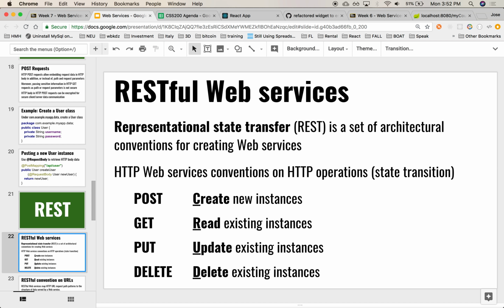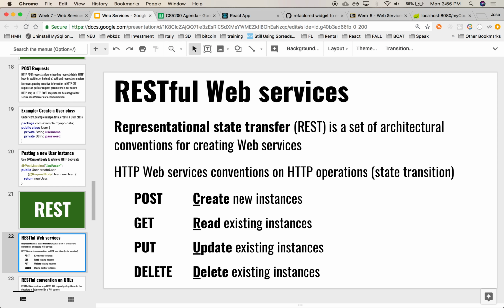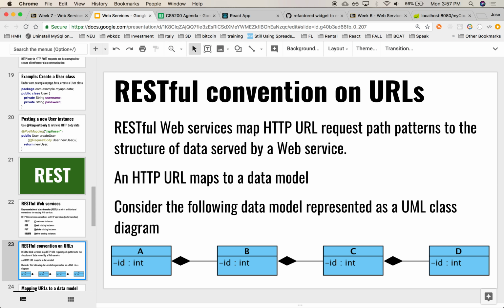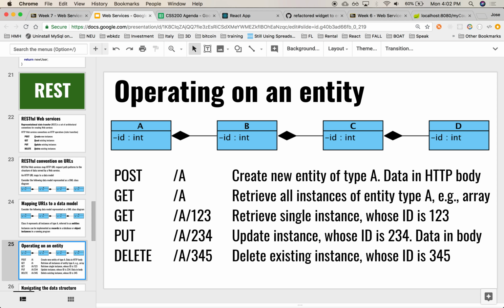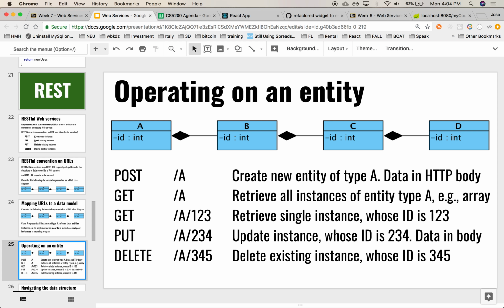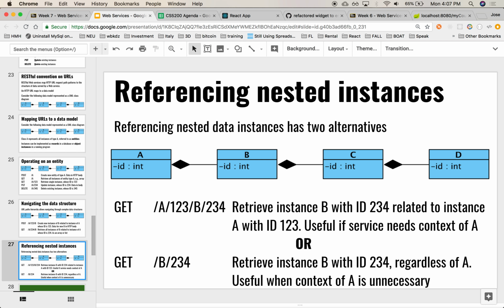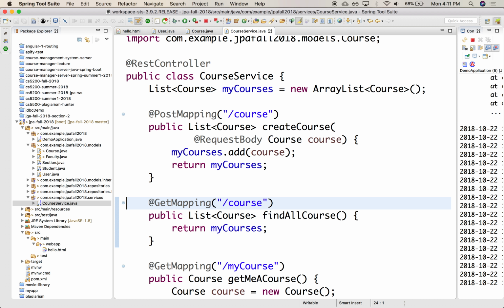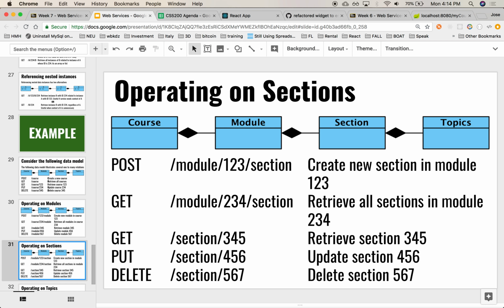W7 5 demo